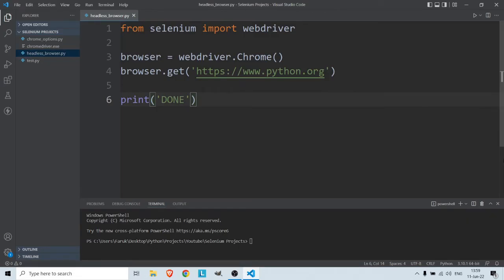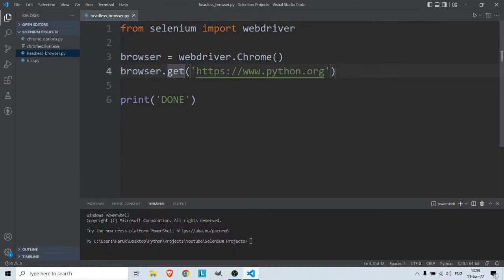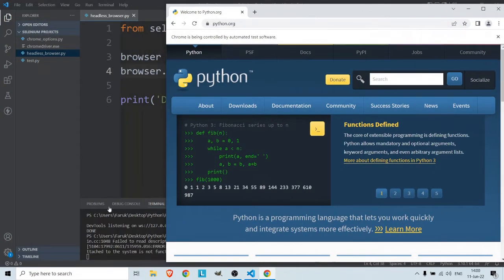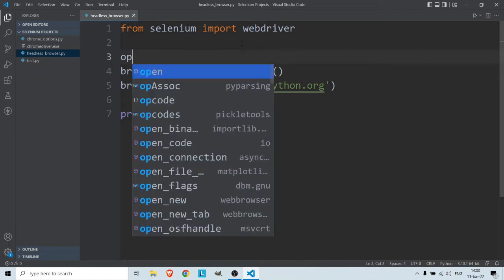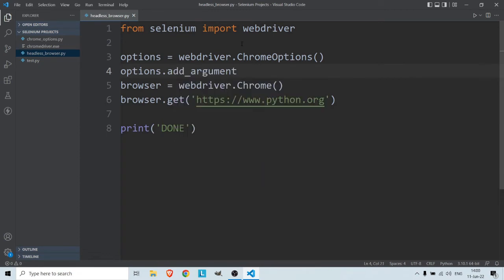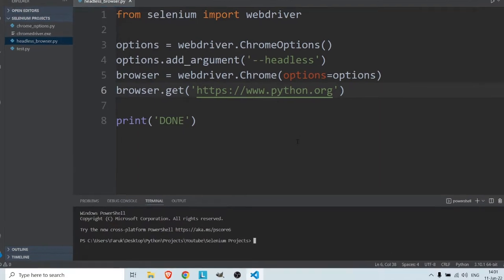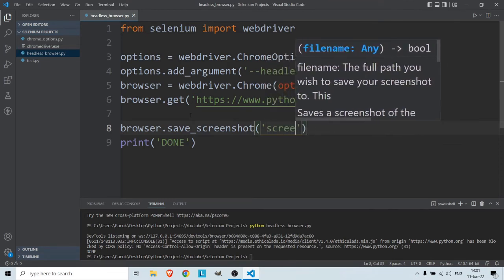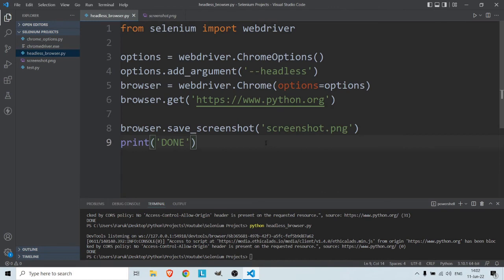Headless Browser in Selenium Python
How to run a script in Selenium Python without opening the browser?

In this video I tried to show you the easiest way of running a script in Selenium without opening the browser.